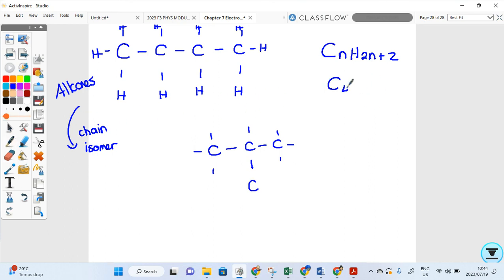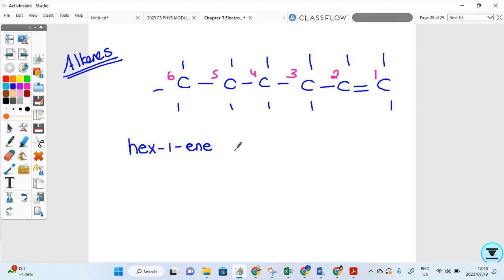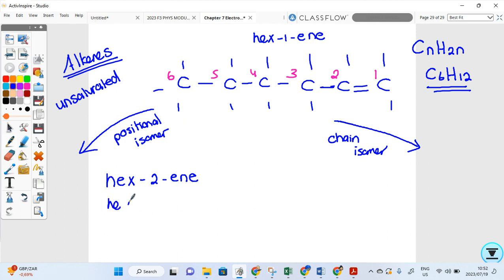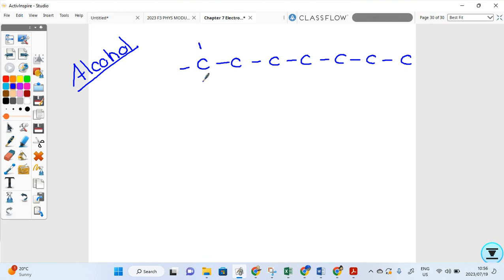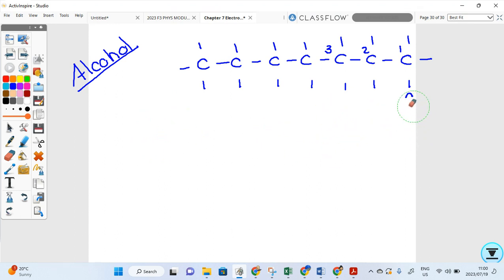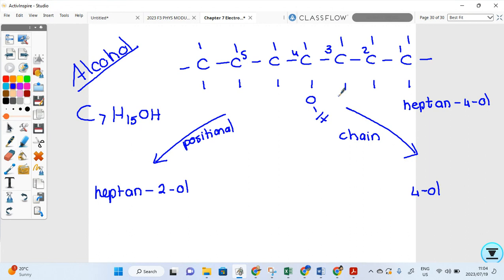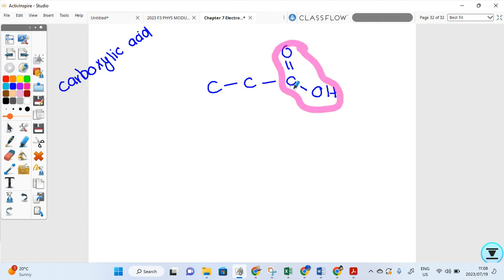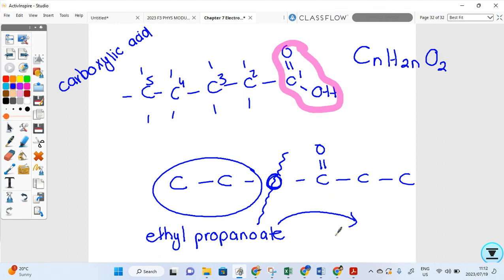Organic naming and isomers revision